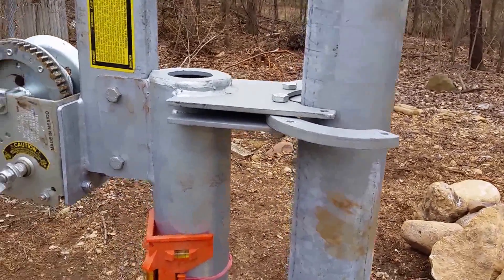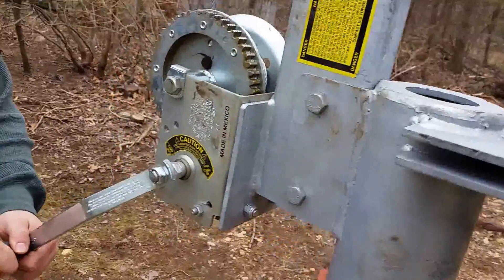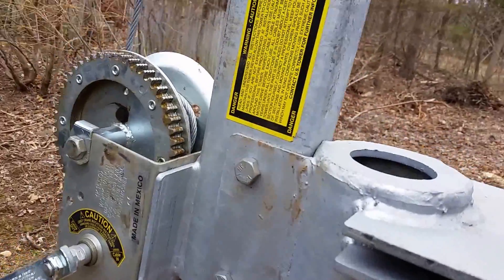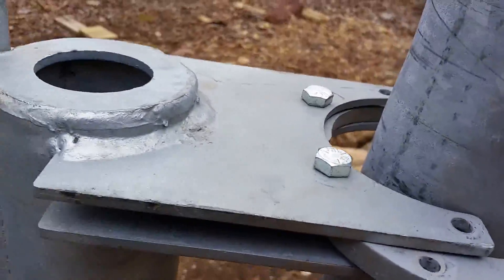UST MA40 WJ1X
US Tower MA-40 installation.